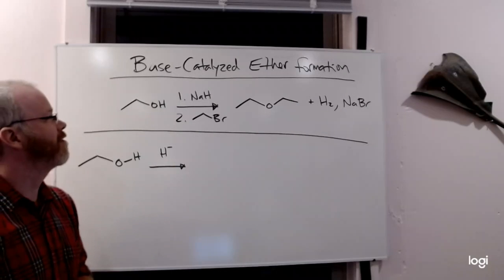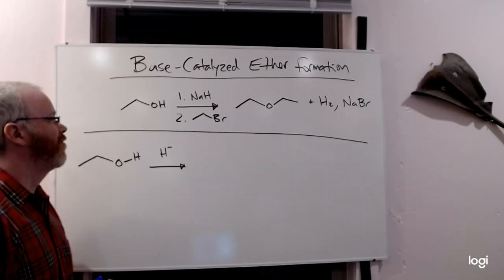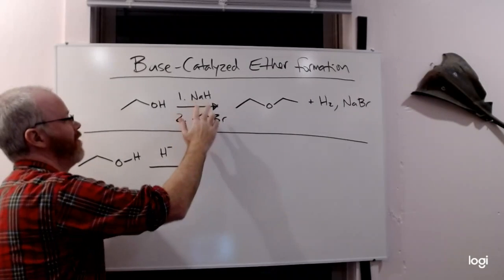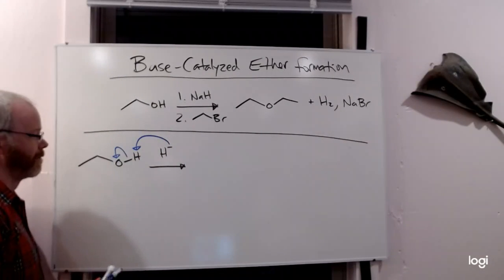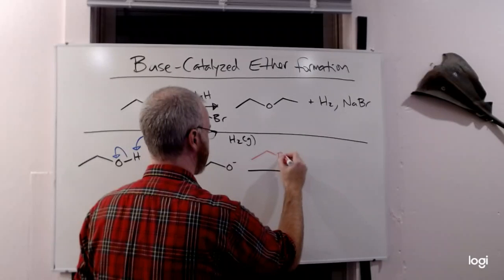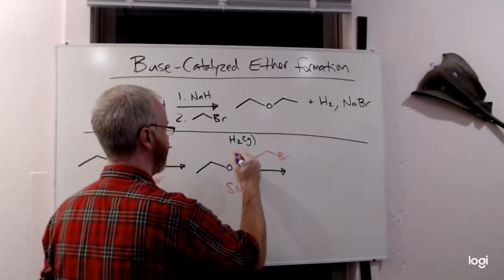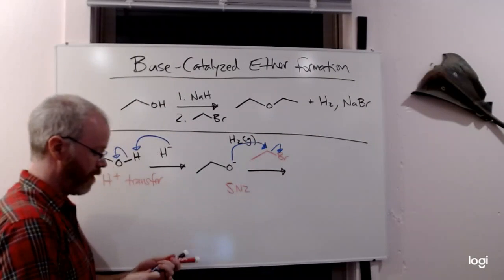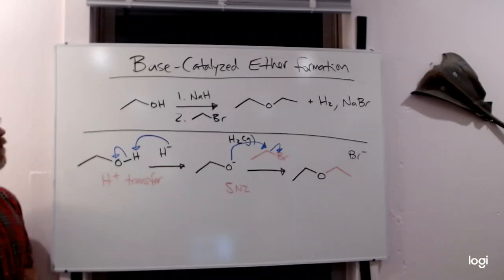Base Catalyzed Ester Formation Mechanisms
Reaction of alcohols to form ethers using a base mechanism